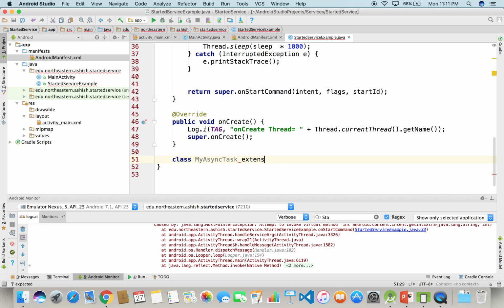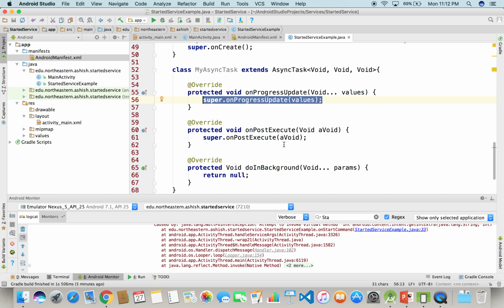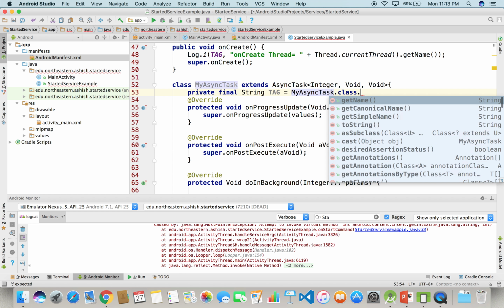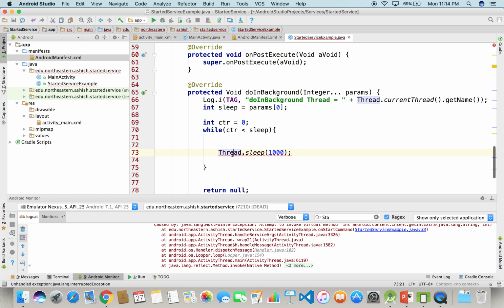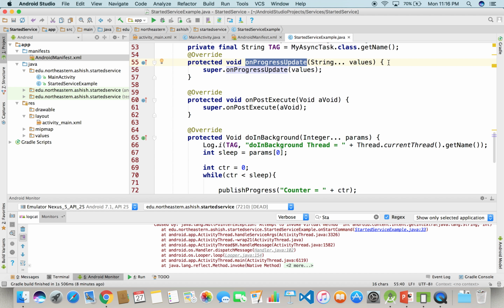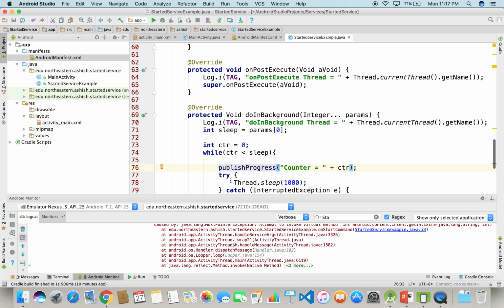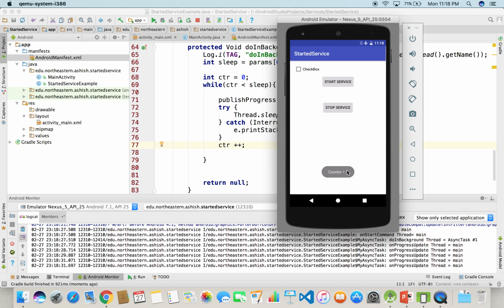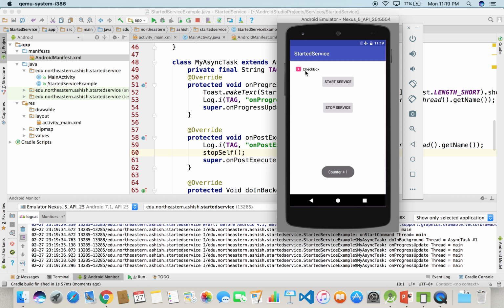Started Service Async Task